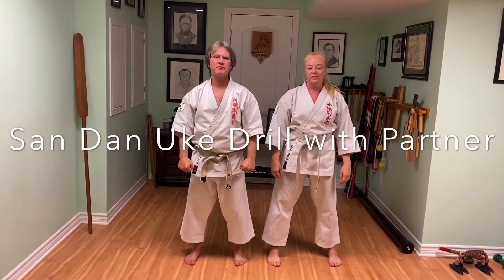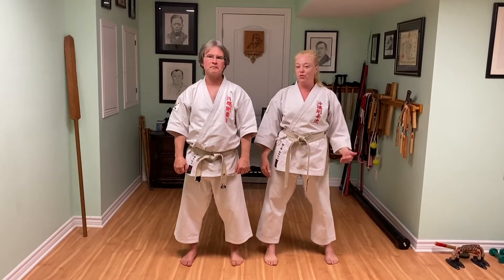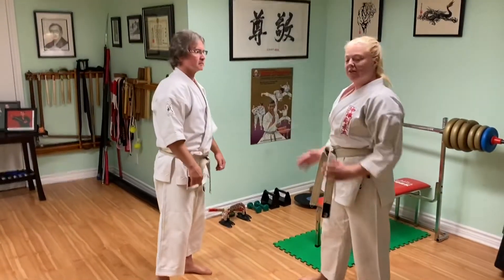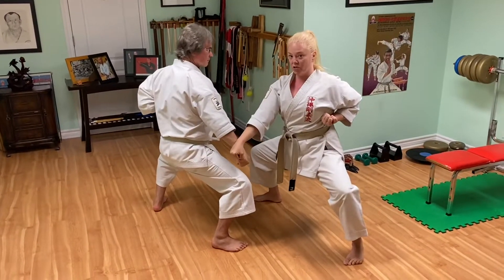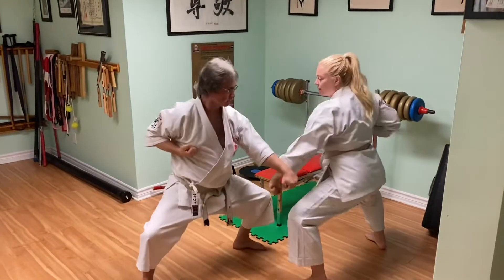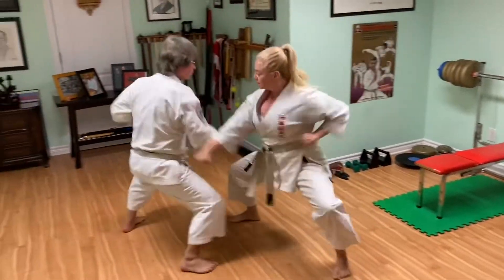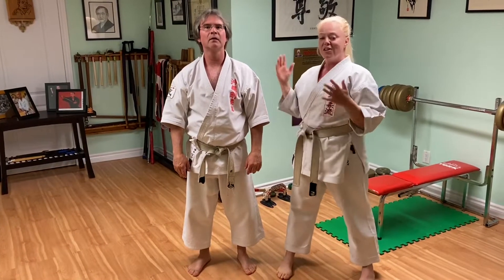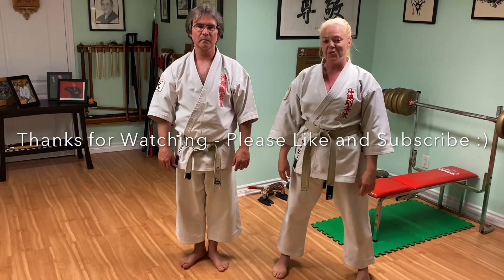San Dan Uke Drill with Partner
Here is our San Dan Uke Drill done with a partner, done slow and done fast.